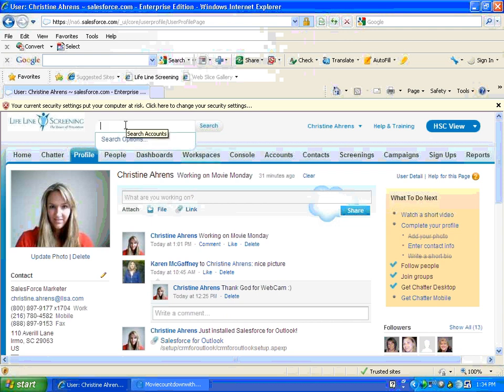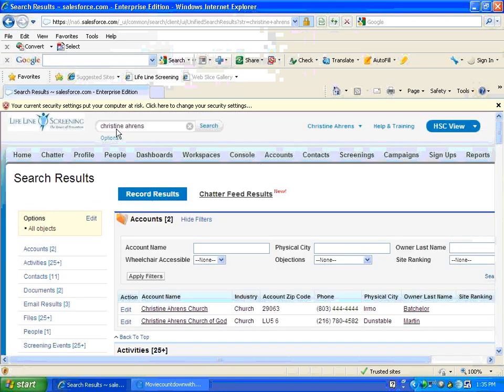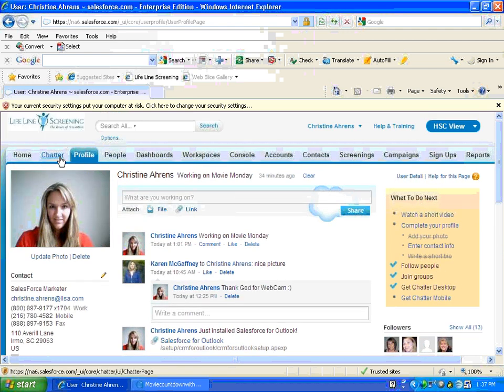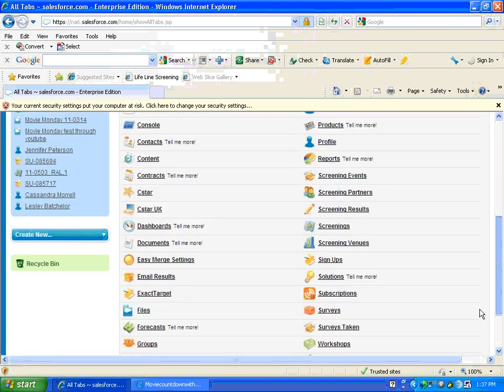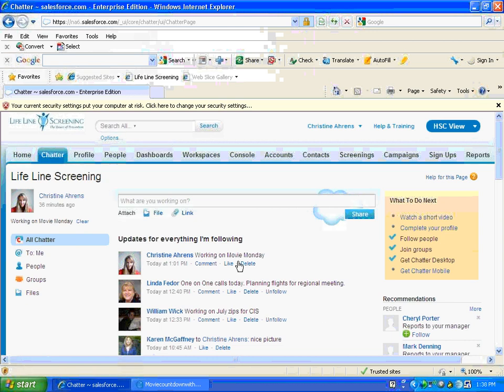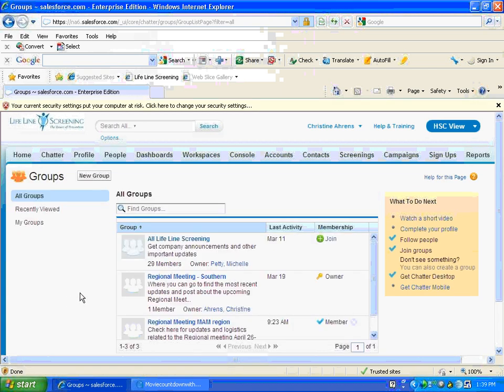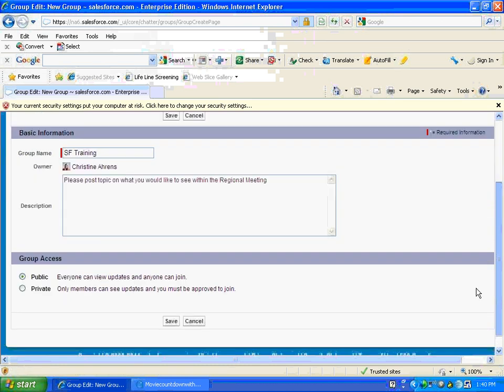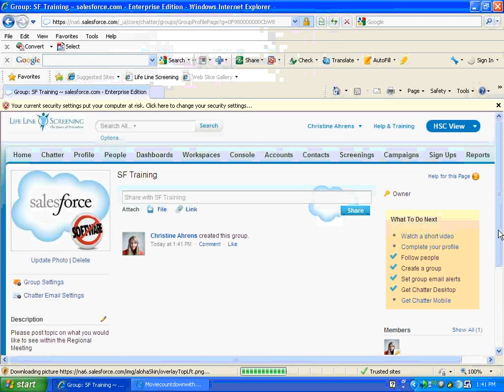Movie Monday 11 0321